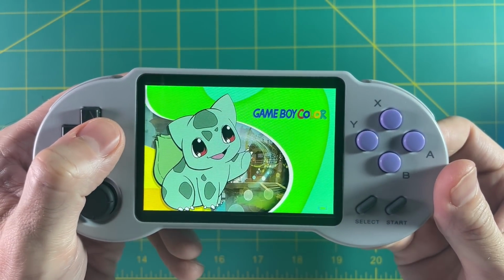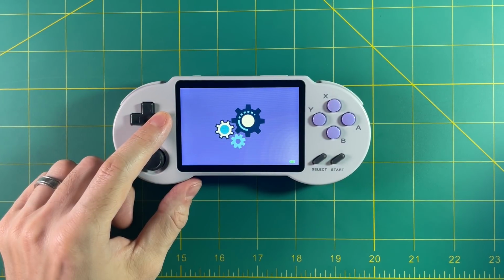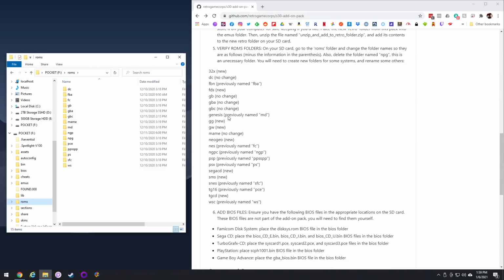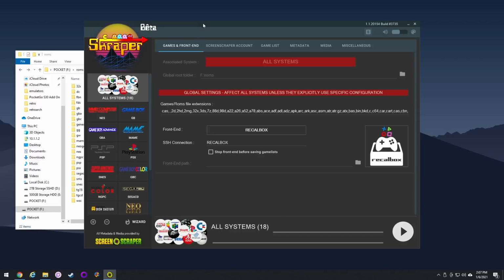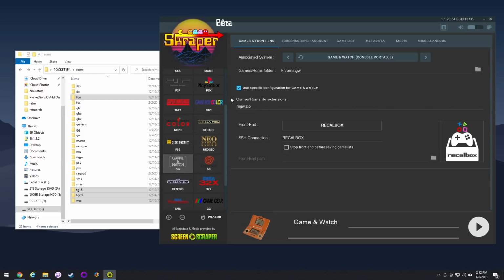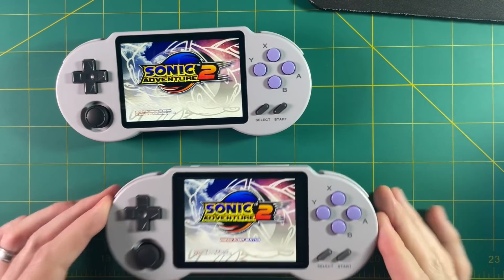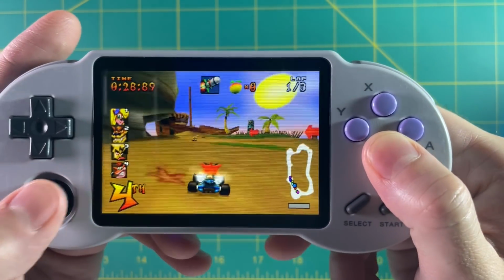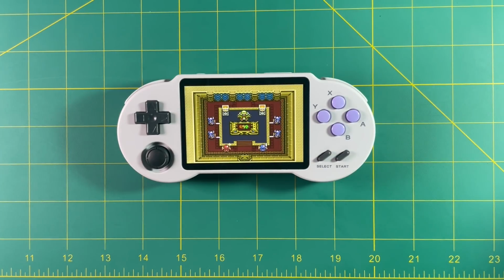PocketGo S30 Starter Guide - Optimized Emulators!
The PocketGo S30 has its share of flaws (see my video review for more on that), but one of its best features is that it is easily customizable.  So in this guide I'll show you how to squeeze as much functionality out of your device as you can, as well as how to tweak the user interface to fit your needs.  Be sure to follow the step in the written guide linked below, because I have made some updates to the process since making the video.

Timestamps:
00:00 introduction
01:05 backing up and replacing SD card
01:45 new/added emulators
02:27 Add-On Pack installation
05:33 adding game preview media
09:52 emulator comparison
11:31 new emulator testing
14:53 conclusion